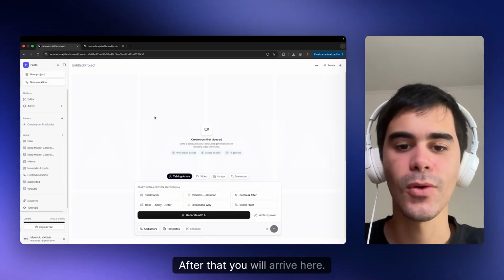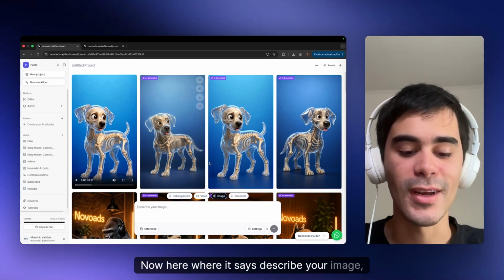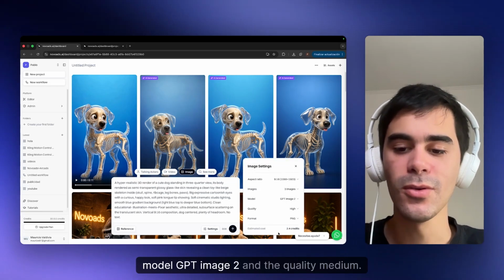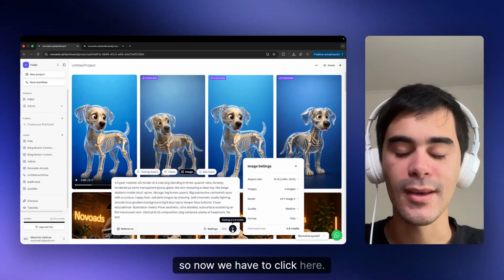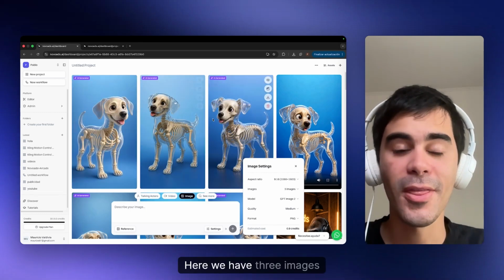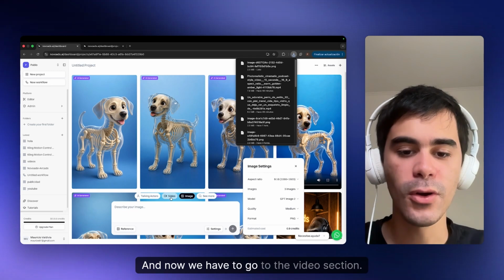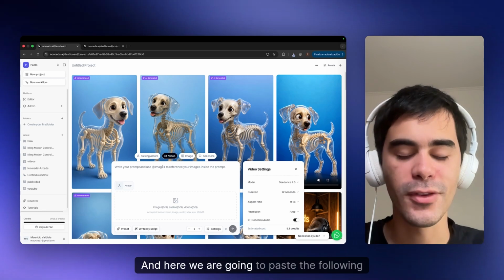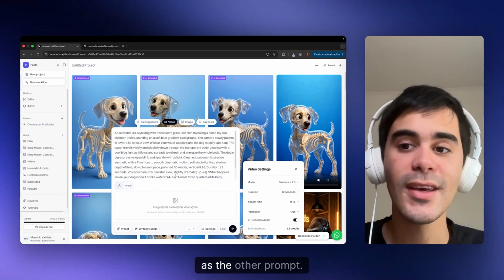Create Viral Skeletal Animal Videos with AI in 2 Minutes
Learn to create viral animal videos with AI in minutes and at a low cost! This tutorial guides you step-by-step to use artificial intelligence tools like GPT Image 2 and Scans 2.0. Skeletal animal videos have become a trend on social networks, and with this method, you can join the creative wave effortlessly. Thanks to the techniques I share, you'll not only achieve surprising results but also save by adjusting image quality without losing visual impact.

I'm Pablo, co-founder of novoads.ai the platform for creating performance-driven AI-generated creatives.

In this video, you'll learn how to use AI to create impressive animal videos, a visual trend that has captured massive social media attention. The methodology I teach is designed for anyone interested in producing visually impactful and engaging content, without needing large budgets or prior technical experience. Creative entrepreneurs, social media content managers, and technology enthusiasts will find in this tutorial a powerful tool to reach new audiences.

📌 In this video you will learn:
- How to create an account on novoads.ai to start your project.
- How to use the specific prompt to create the initial image and where to find it.
- Successfully switch the model to GPT Image 2 to optimize costs.
- How to adjust the video duration to align with the prompt design.
- Efficiently integrate models like Scans 2.0 in the video creation process.

🎯 Who this video is for:
- Marketers looking for innovative content without high production costs.
- Digital content creators wanting to stand out with current trends.
- Social media entrepreneurs eager to improve reach and engagement.